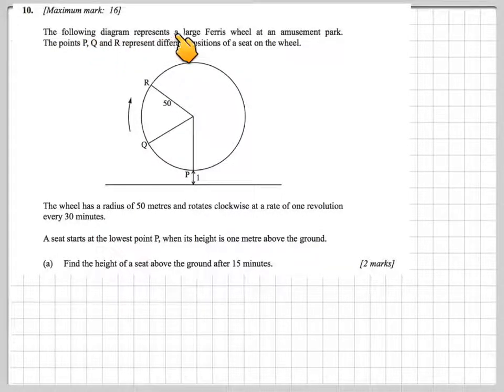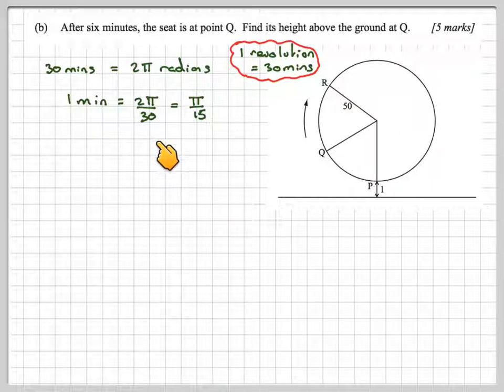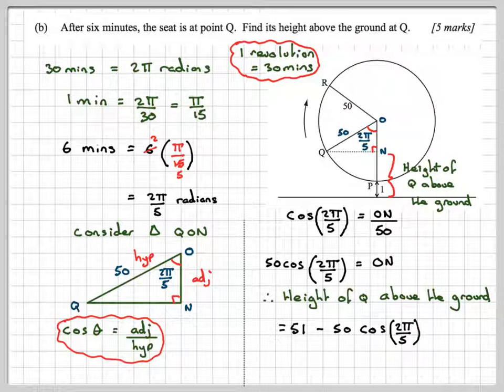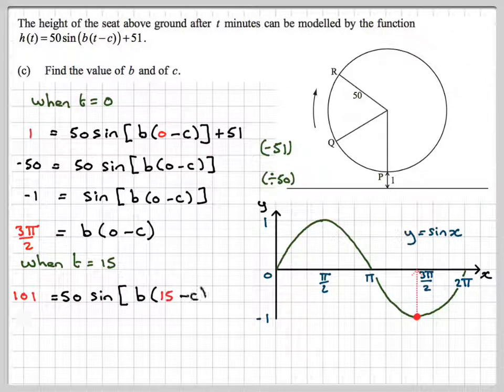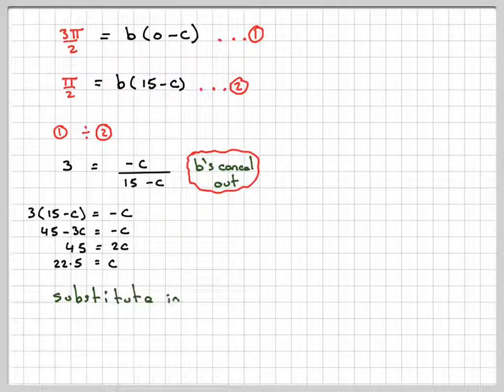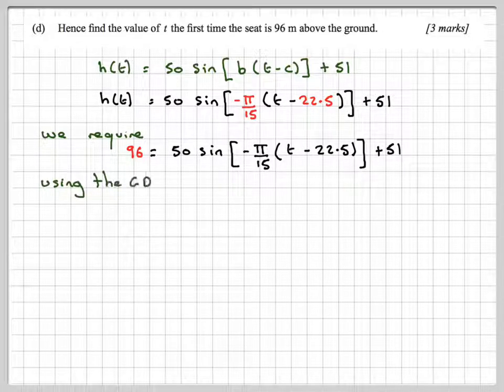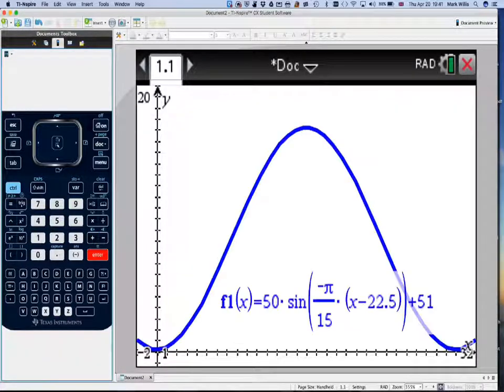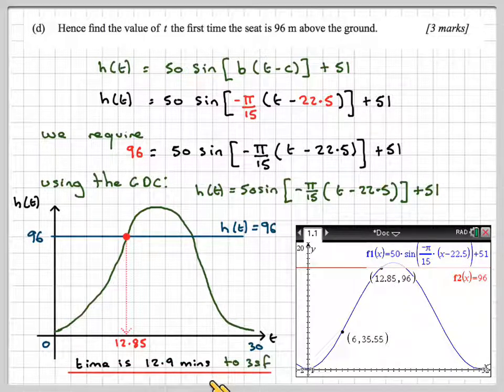Times and heights in a ferris wheel